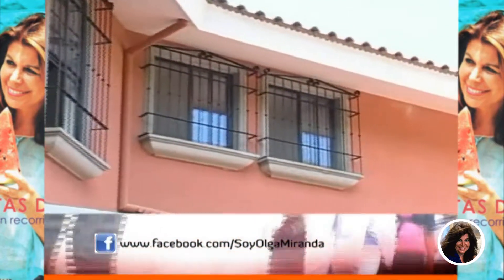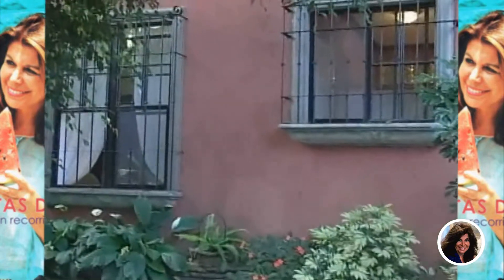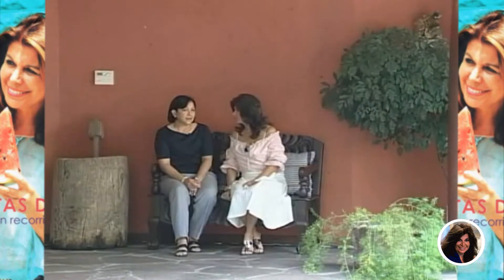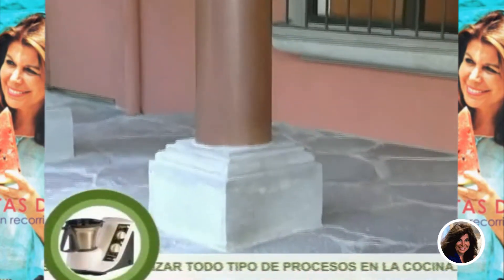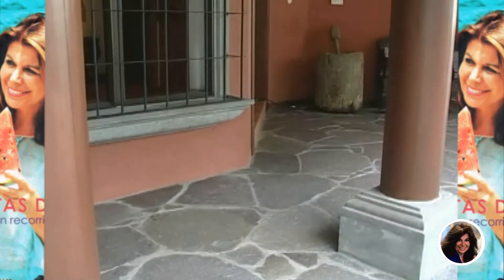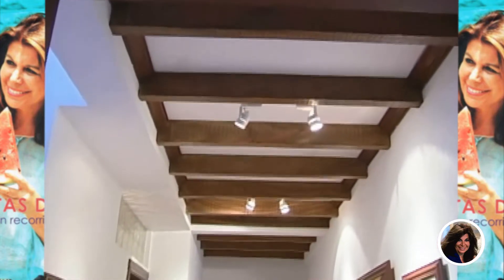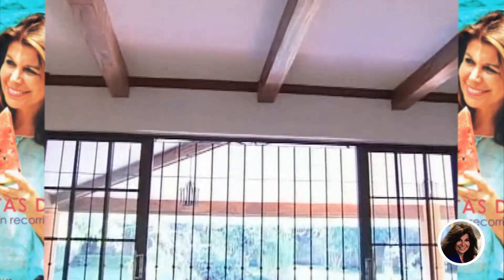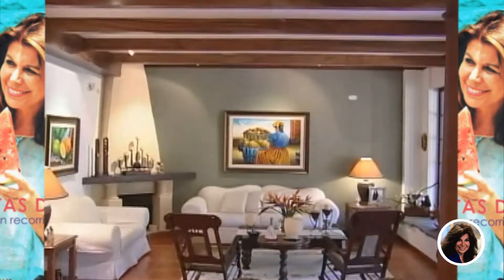Casa estilo hacienda con Ing. Elizabeth de Portillo | Olga Plus Decoralive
En esta ocasión les presento a la Ing. Liz de Portillo y vamos a estar con ella un buen rato conociendo uno de sus trabajos y que ustedes puedan ver esta hermosa casa tipo colonial.
Olga Miranda.